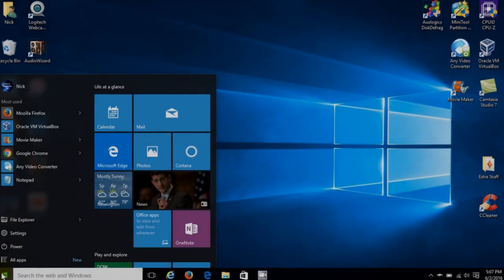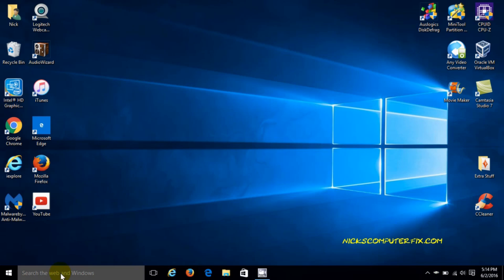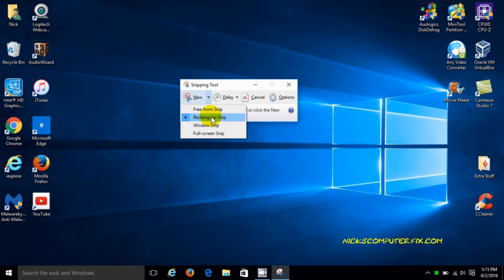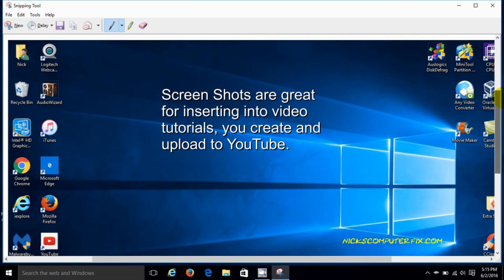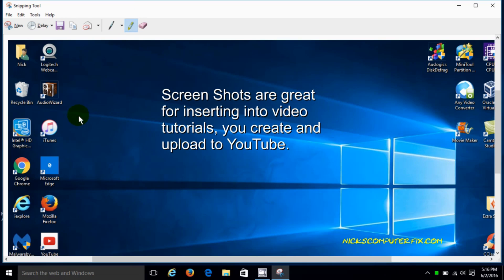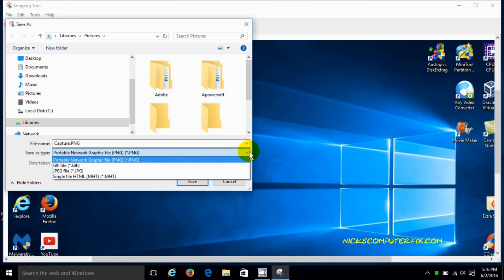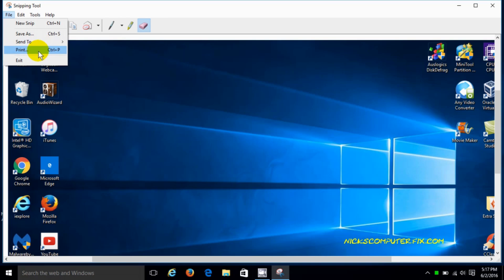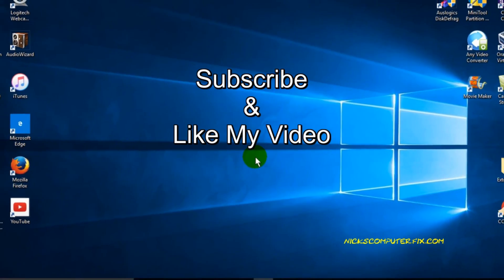How to take a Screen shot in Windows 10 - It's Free & Easy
This video shows you how to take a screenshot in Windows 10. Some say it's called how to screen record on Windows 10.  No matter what,  you will be using Windows 10 app called Snipping Tool that is completely free. It's easy to take a screenshot in Windows 10 to use in your own original content video tutorials that you can then upload to YouTube. You can even after taking a screen shot with the free snipping tool save it to your computer or share your image with friends  Send it to an email recipient or send as an email attachment.

See in my video how to take a screenshot on Windows 10 laptop or how to take a screenshot on windows 10 tablet. Either Windows 10 mobile devices will work. And I also show you how to find snipping tool in Windows 10.

The Windows snipping tool has been available in Windows 7, Windows 8.1 and even in Windows Vista. But it works best in Windows 10 for taking screenshots.  So quickly learn how to take screenshot on laptop Windows 10 in just a few steps by watching my video tutorial. Screenshot is the same as a Screen Capture.

In the end, it's just free screen shot or free screen capture software that comes insalled with Windows 10. And what about the other Windows operating systems? The free screen capture and screen recording app also come installed with Windows 7 and Windows 8.1 too.